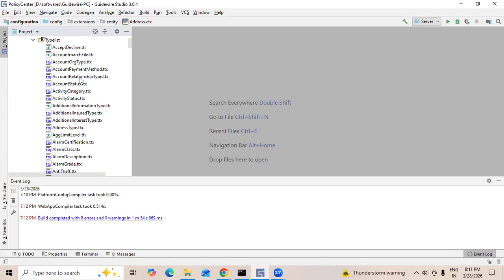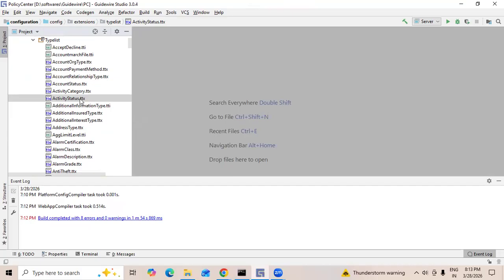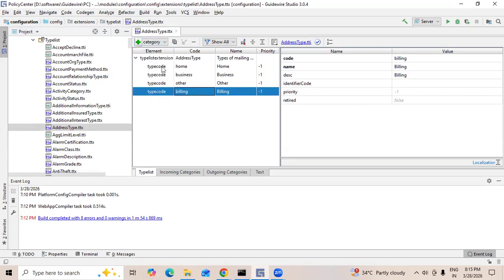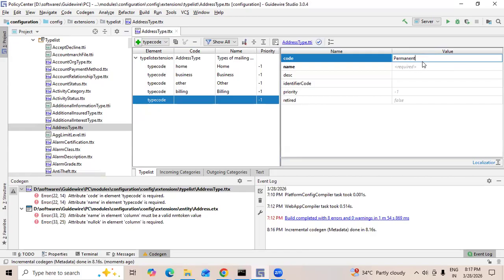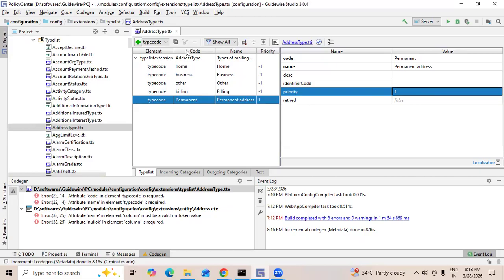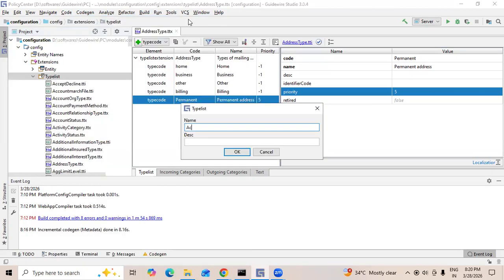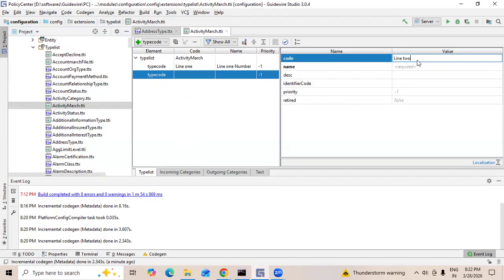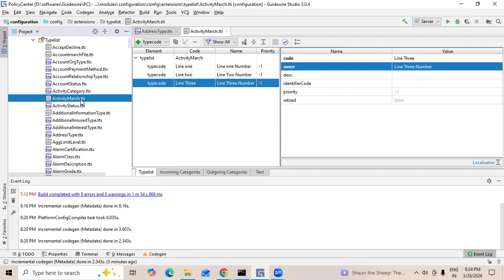Guidewire Developer Policy center configuration and integration